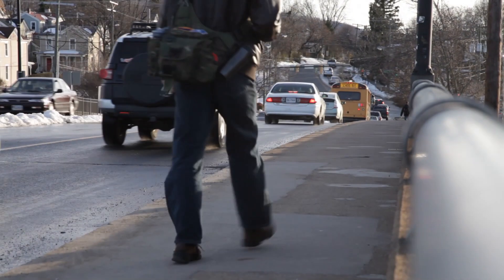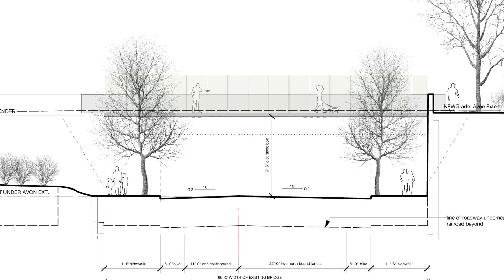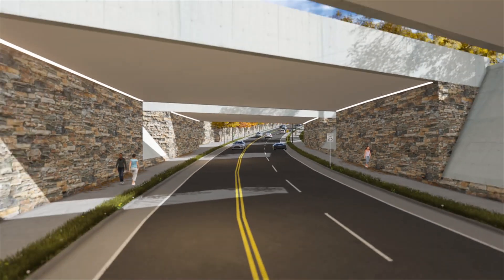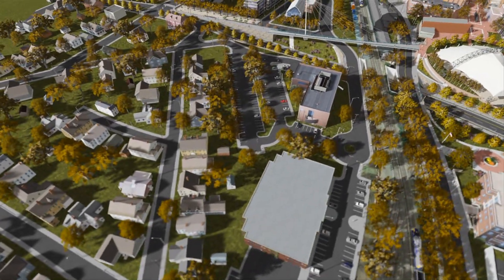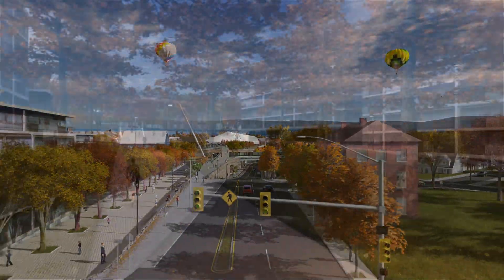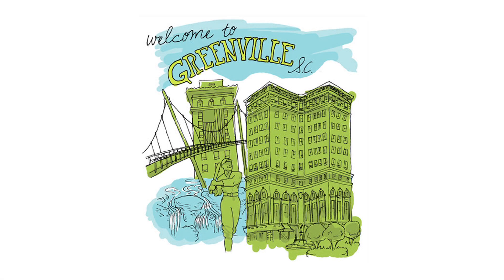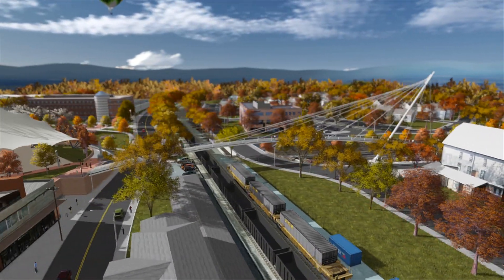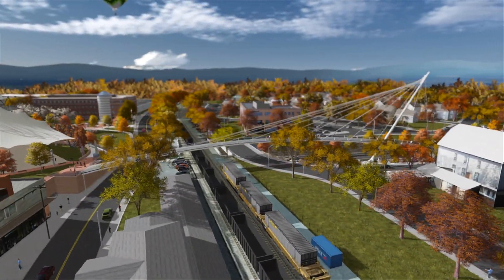The Belmont Underpass: Better by Design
The Belmont Bridge Replacement presentation made to Charlottesville City Council on June 16, 2014. For plans and schematics, go to cvillegateway.com

Video: Brian Wimer. Voice: Broocks Willich.